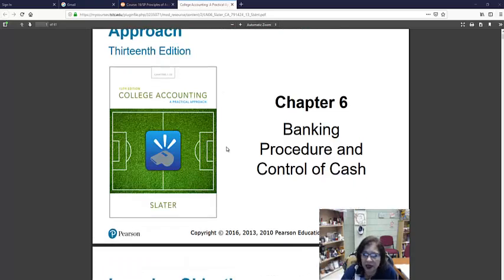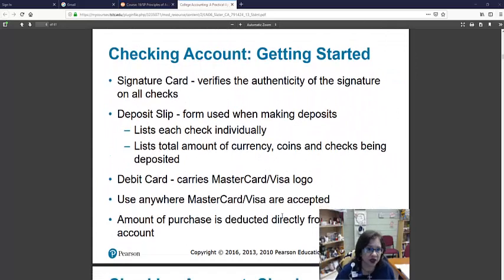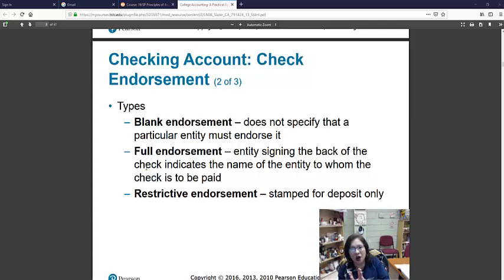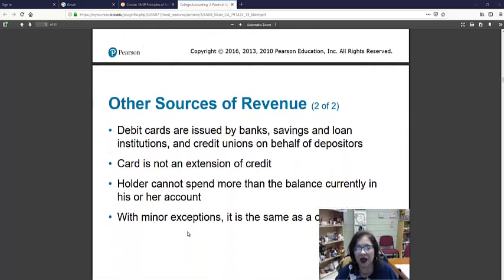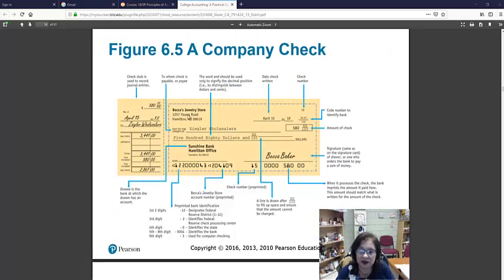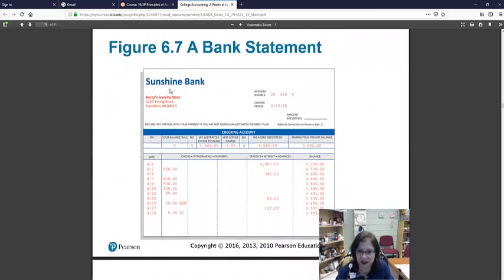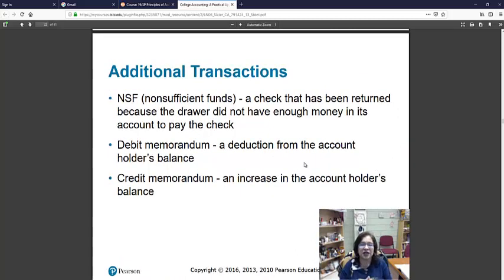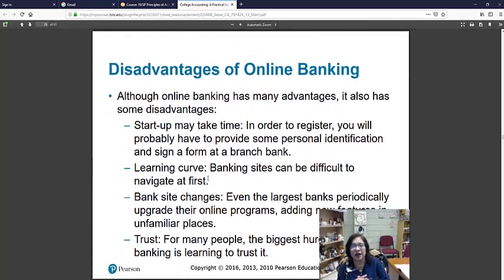Chapter 6 Part 1 of 2 Summary Video